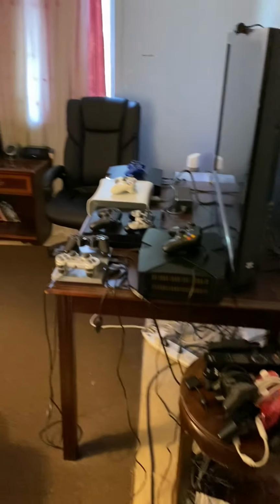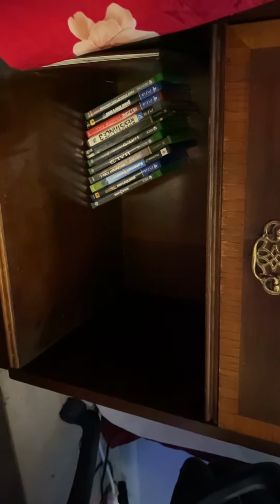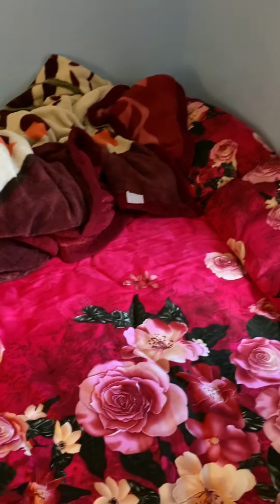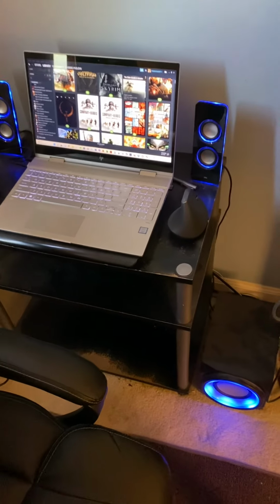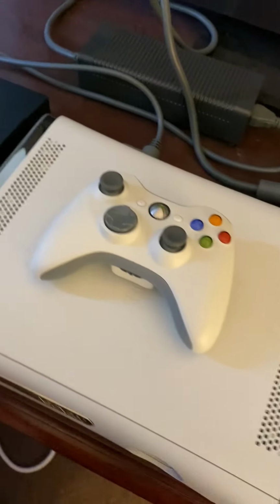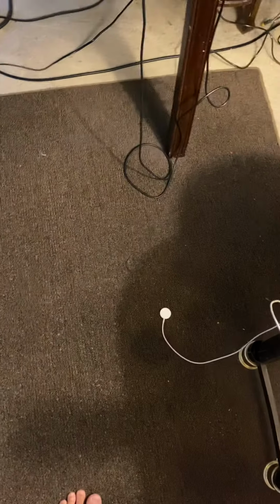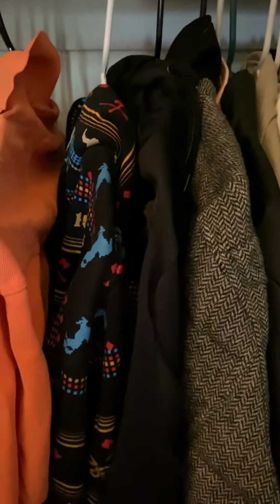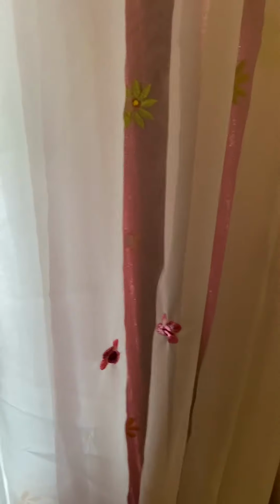Final Gaming Room Tour Setup For 2022 | Robbie Fazle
Room Tour 2022 (Final For The Year). final gaming videogames games roomtour gamingroomtour #2022